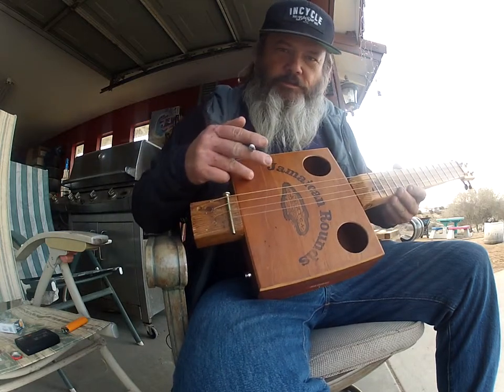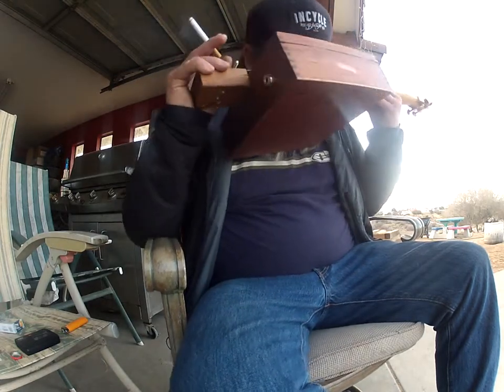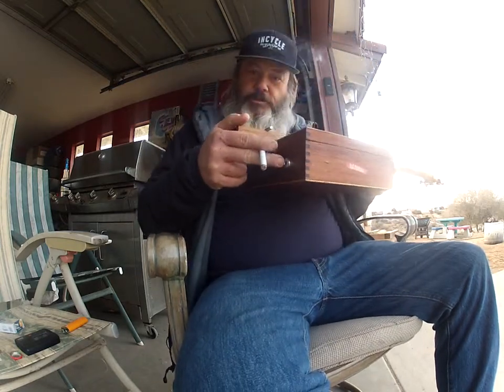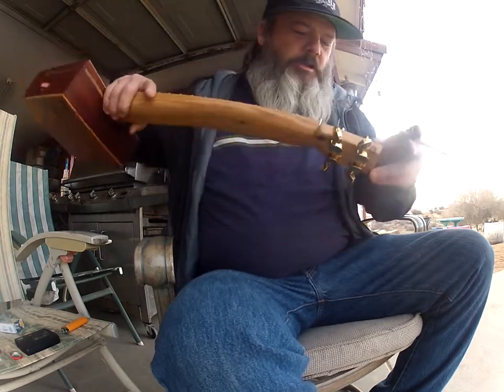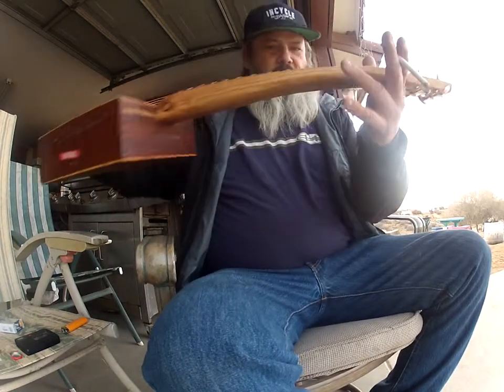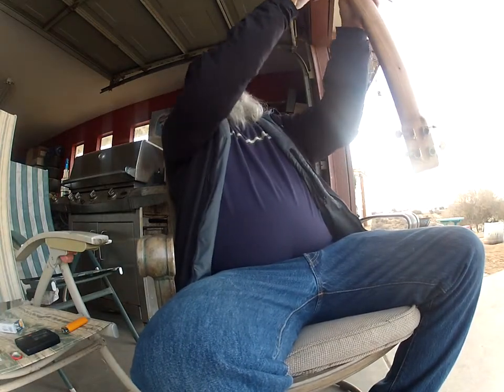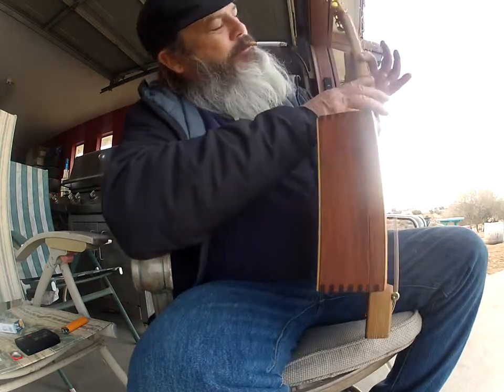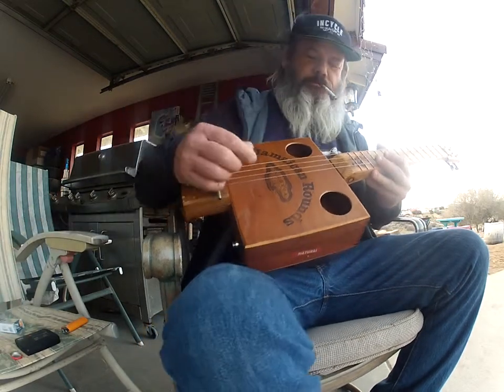Talking about and playing the Beautifully Flawed "New No. 7" cigar box guitar.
I describe New No.7 and play it as well as my abilities allow.